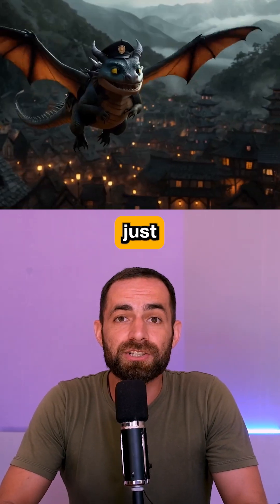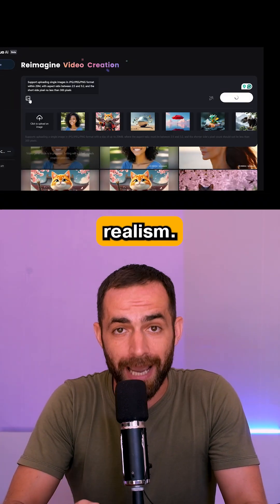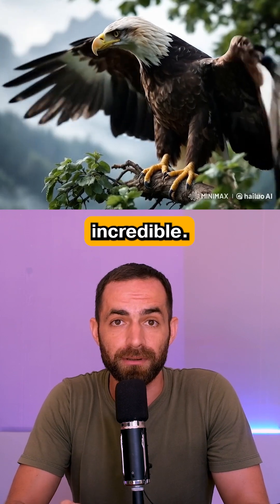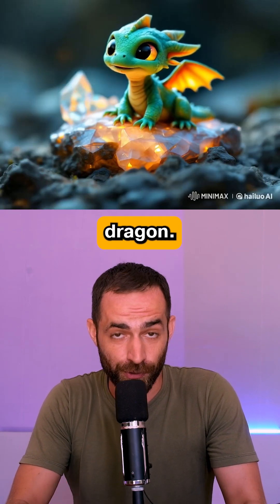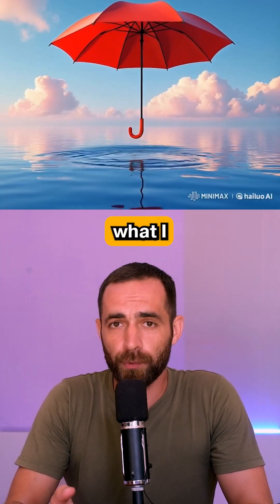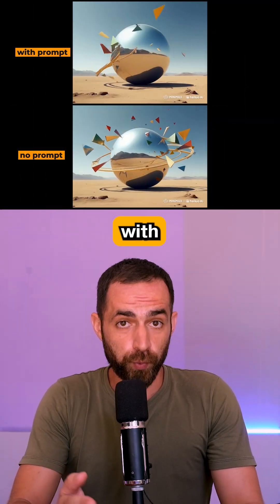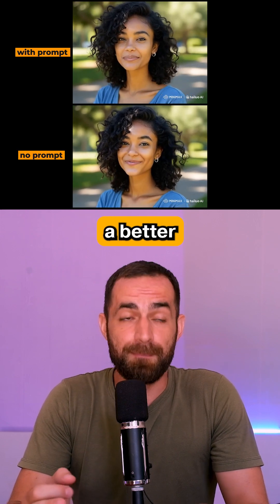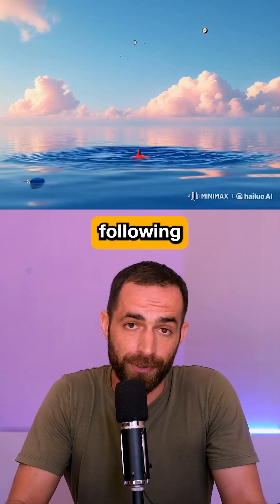Minimax Image to Video 🔥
Minimax Video Generator just got the image to video feature and we're testing it!